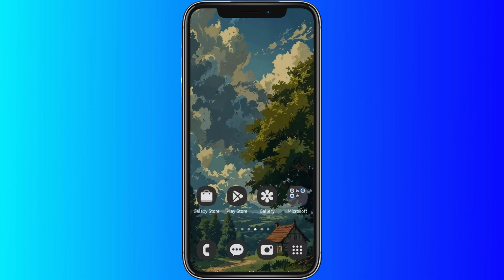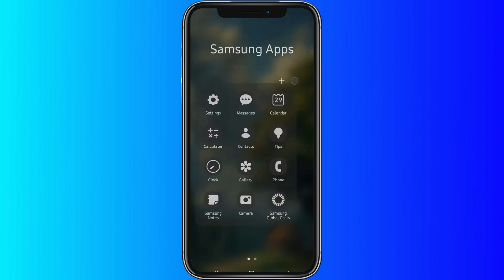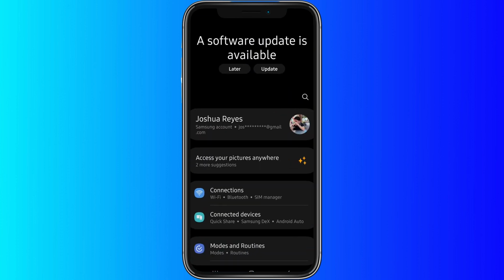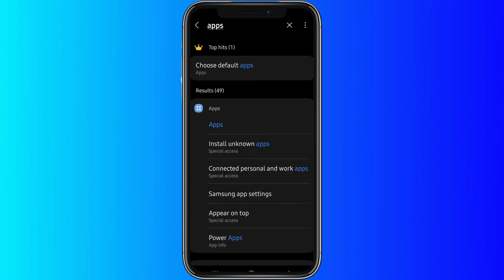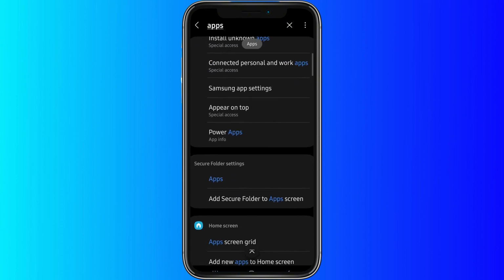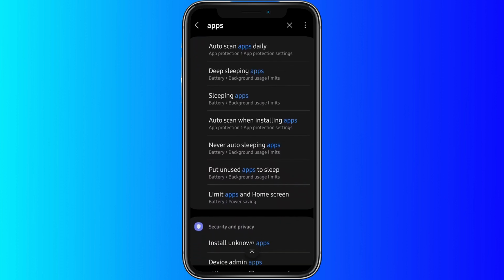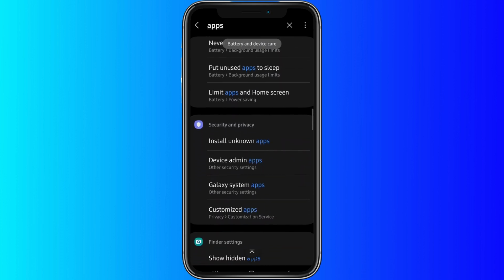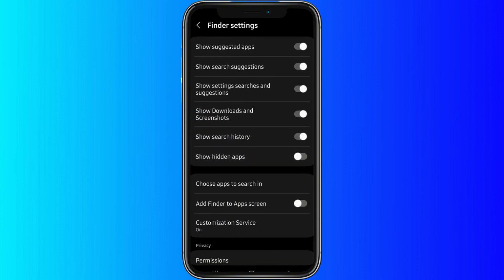How To Bring Back DISAPPEARED Apps On Samsung Home Screen (Full Guide)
In this video tutorial, I'll show you how to bring back disappeared apps on Samsung home screen. The method is very simple and clearly described in the video. How To Bring Back DISAPPEARED Apps On Samsung Home Screen (Full Guide). Regardless of your device, you will learn how to restore missing apps, and customize your Samsung home screen easily.